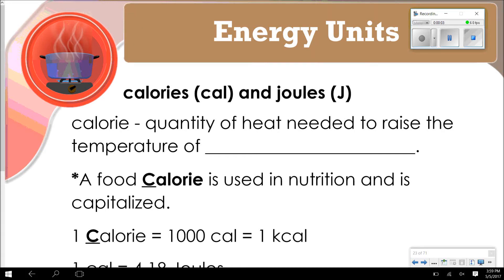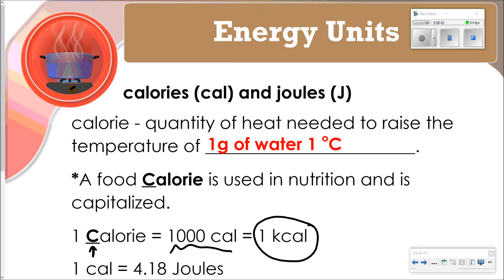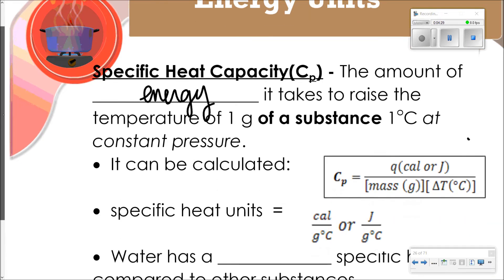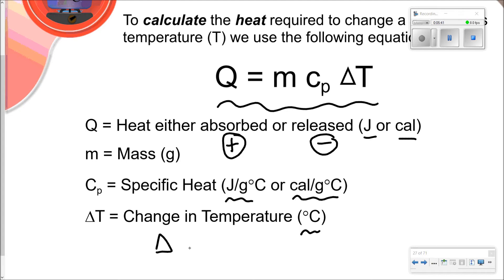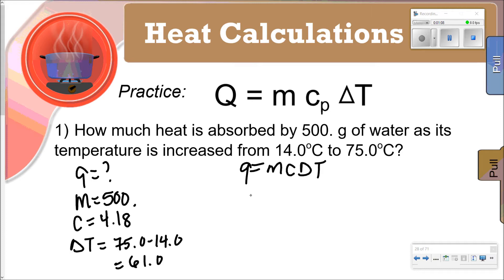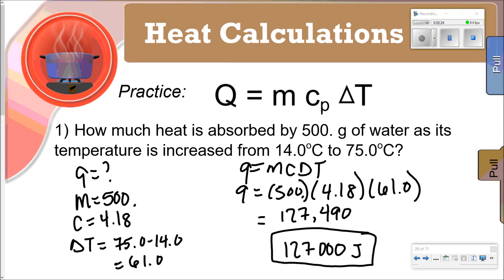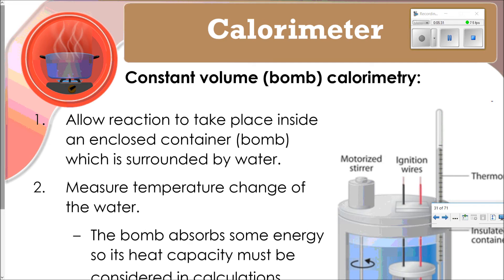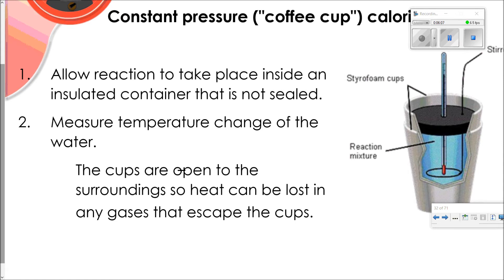Thermochemistry Video 2 - Calorimetry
Thermochemistry, Calorimetry & Heat Calculations